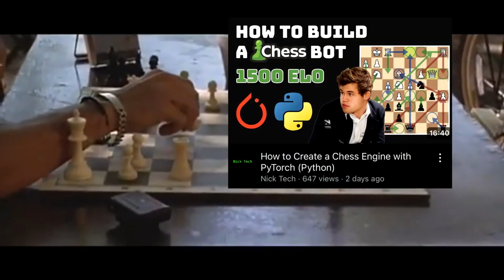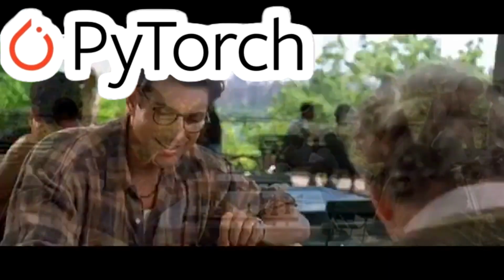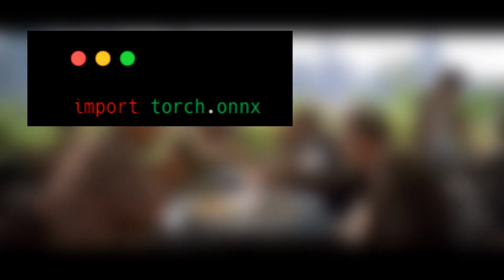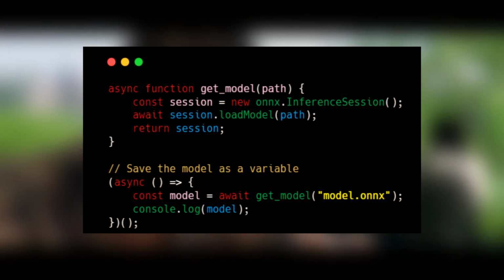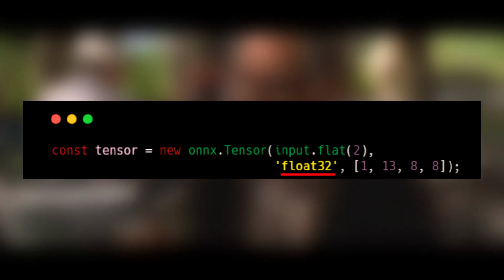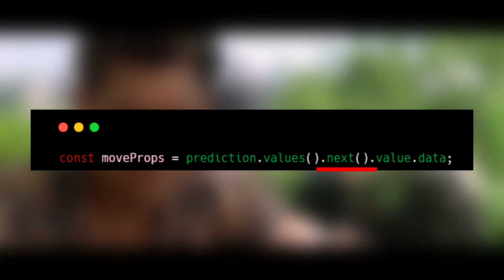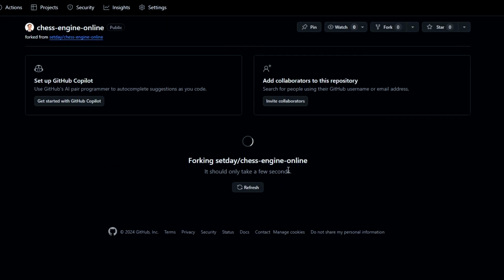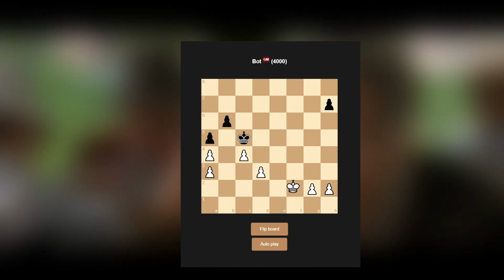Deploy ML model for FREE (PyTorch, JS)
Learn how to run a PyTorch model in the browser (serverless app) and how to deploy it for free on GitHub Pages.

Timelines:
0:00 Intro
0:38 Convert a model
1:28 Load a model in JS
1:45 Run a model
2:45 Deploy for free
3:17 Outro